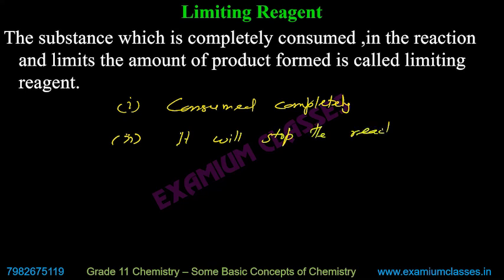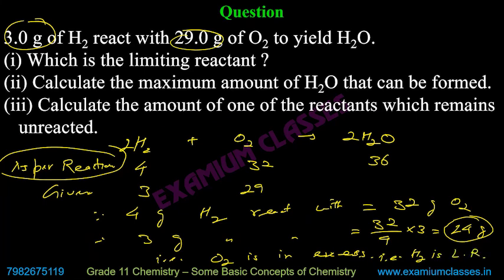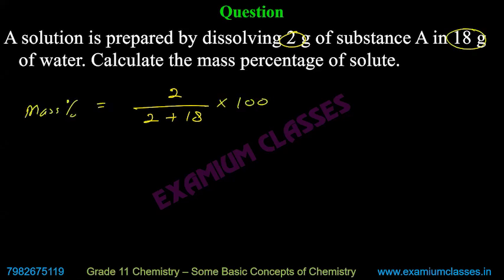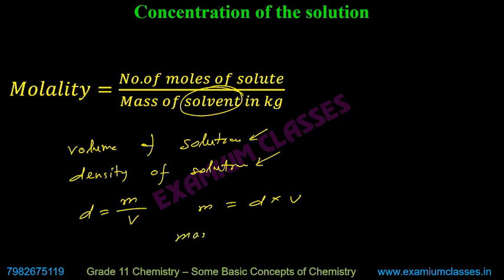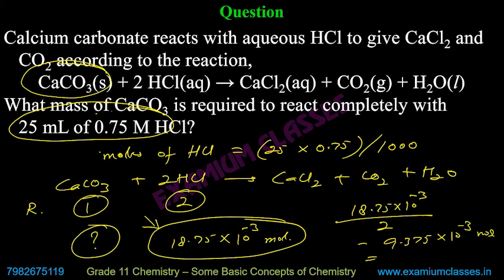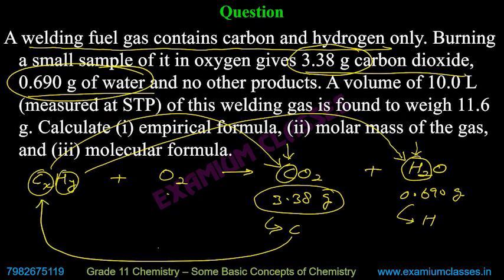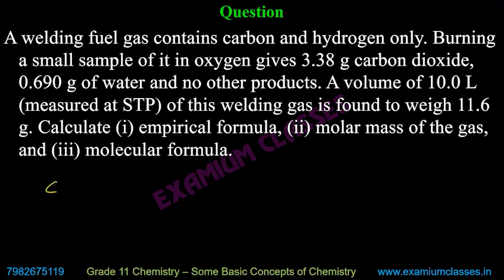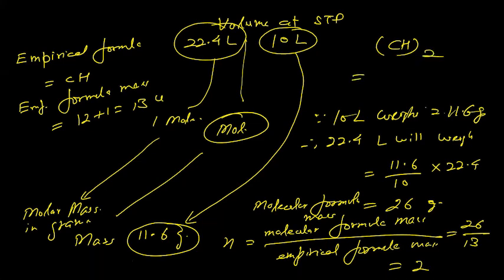Rapid Revision Part 3 Some Basic Concepts of Chemistry Class 11 Chemistry